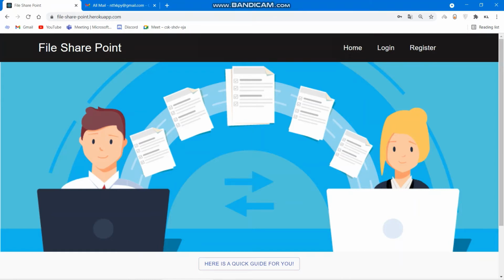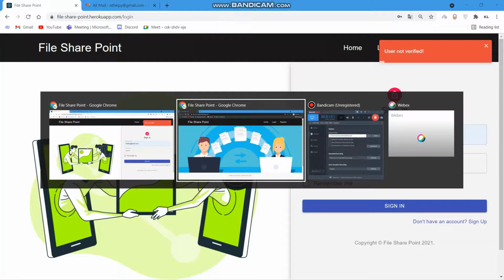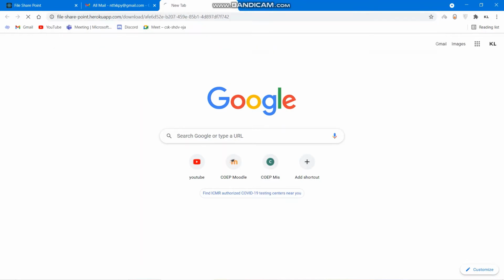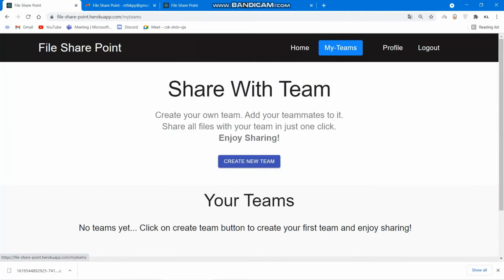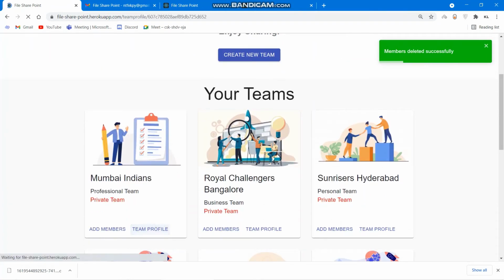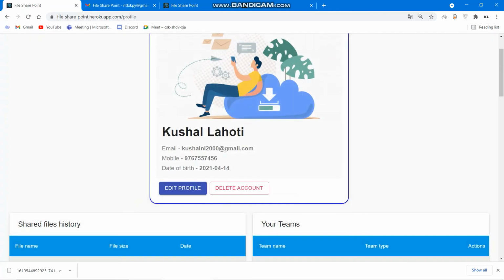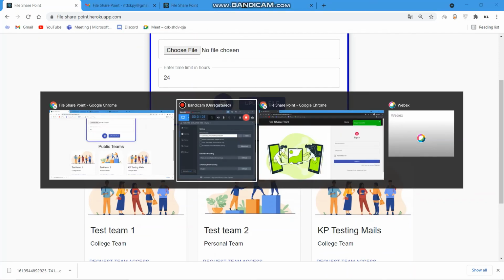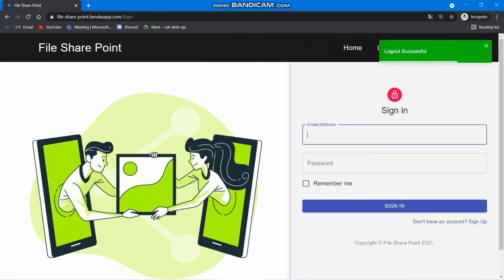File Share Point